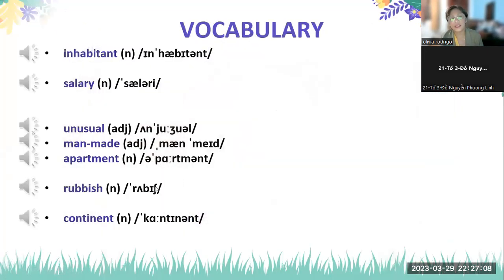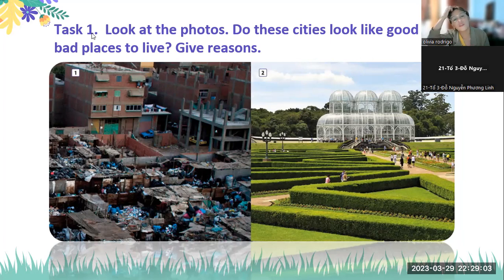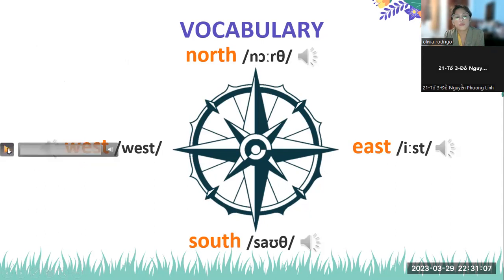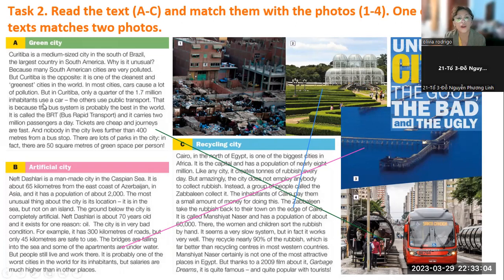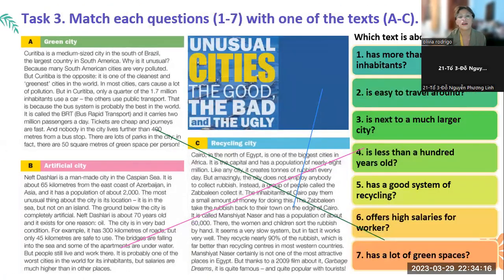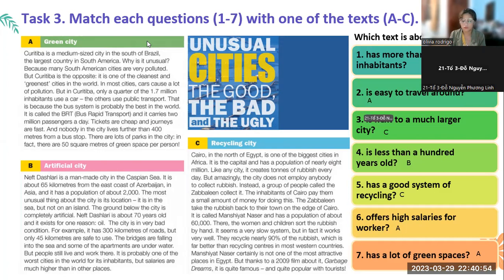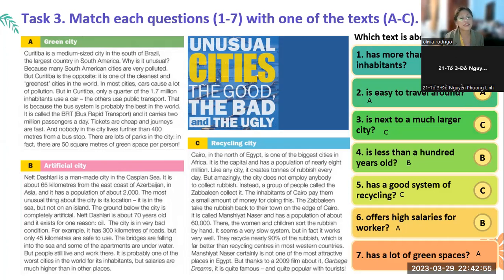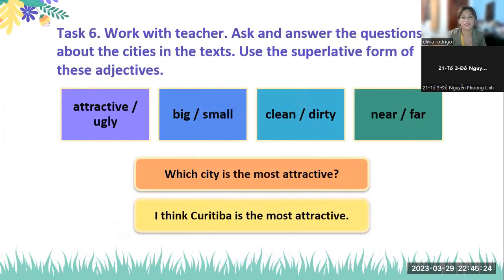LIHN-UNIT 5D- ES